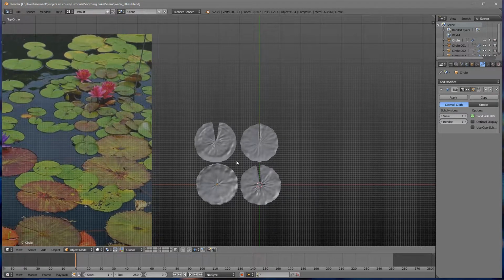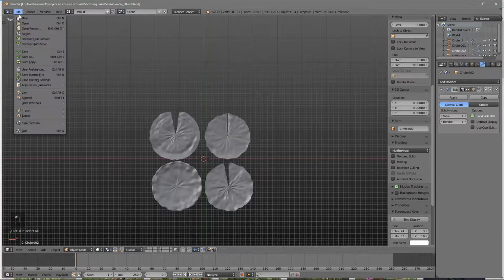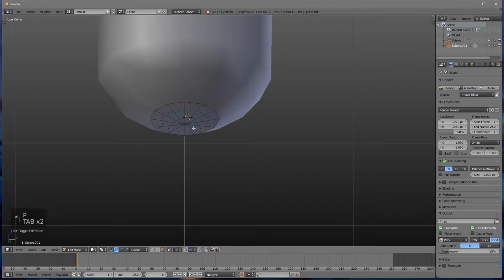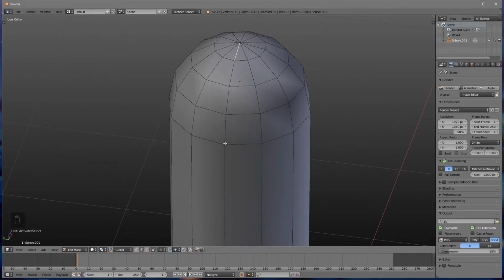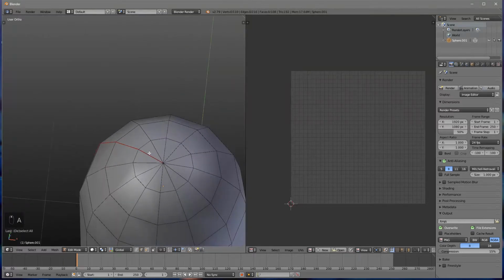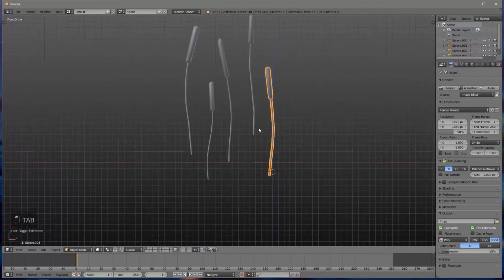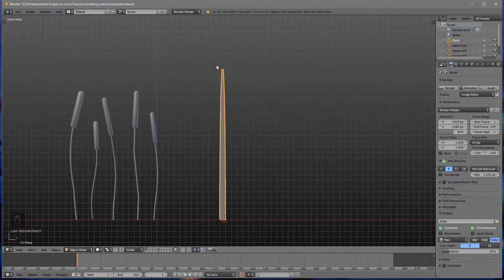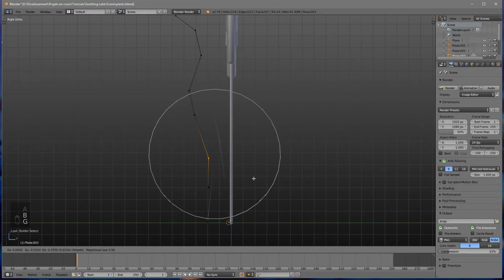Modeling the swamp grass - Soothing Lake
In this section we will model the grass and the various plants that gonna populate our scene.